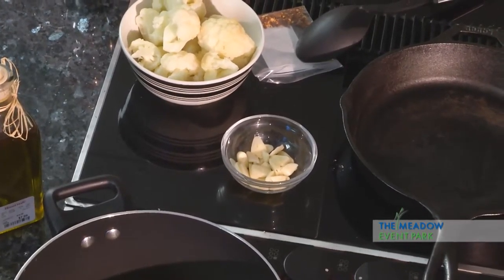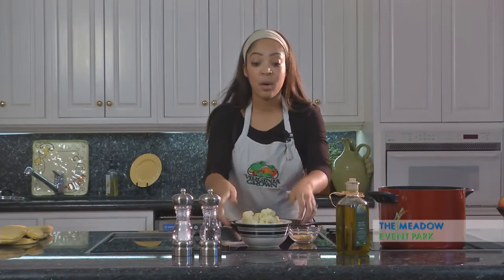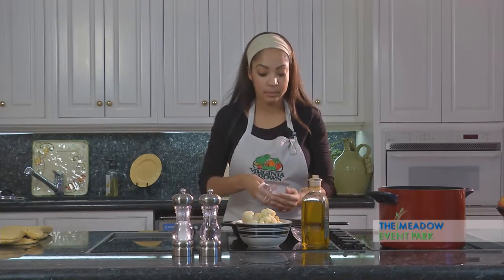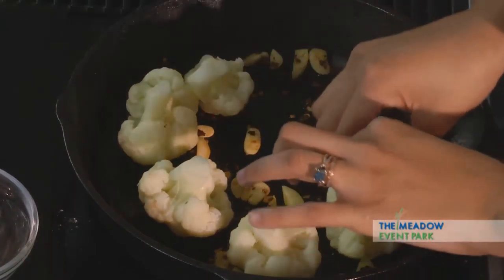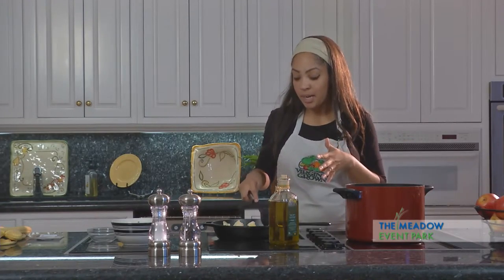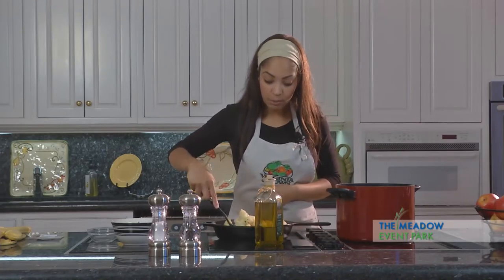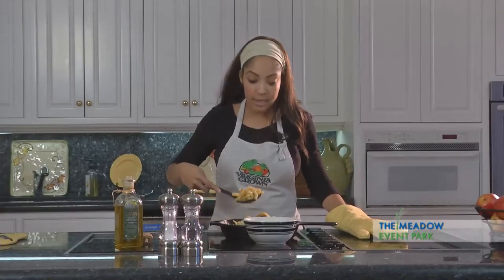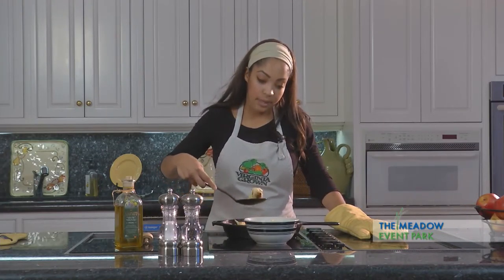Heart of the Home - Crispy Cauliflower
Looking for a healthy alternative to the same pasta dish. Caressa Jackson has a recipe today using fresh Virginia cauliflower.